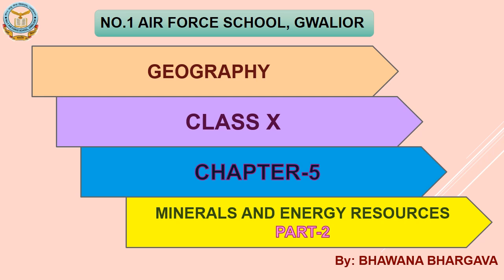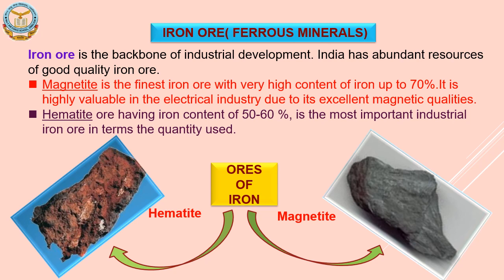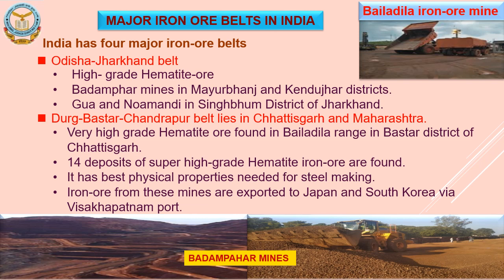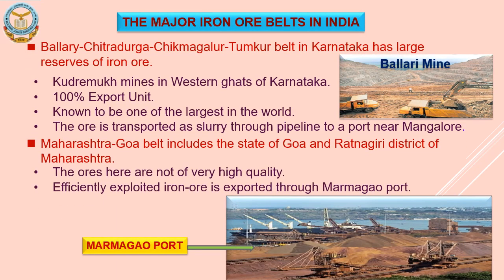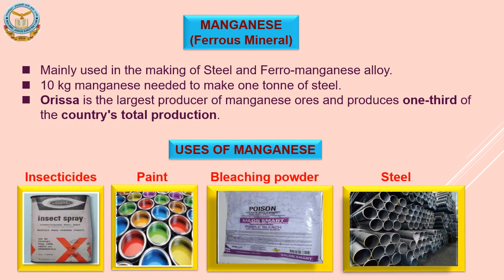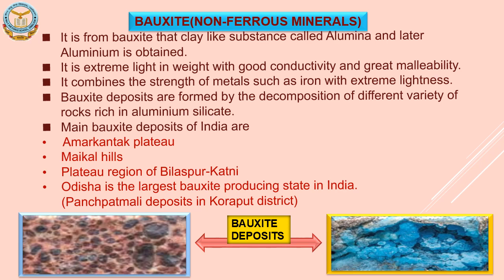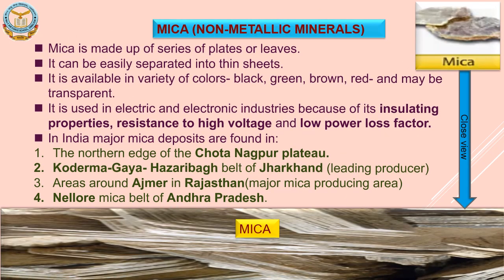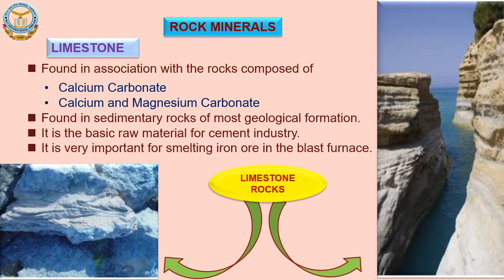Class X MINERALS AND ENERGY RESOURCES(PART 2)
METALIC MINERALS(FERROUS & NON FERROUS) AND NON METALLIC MINERALS.